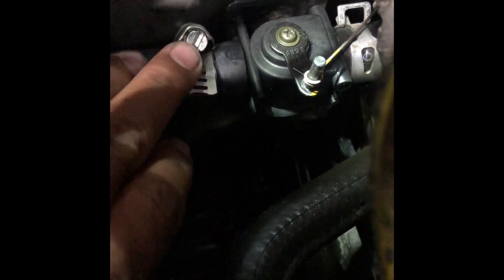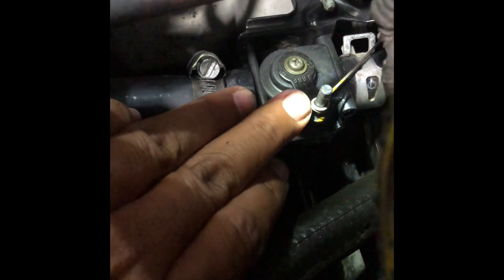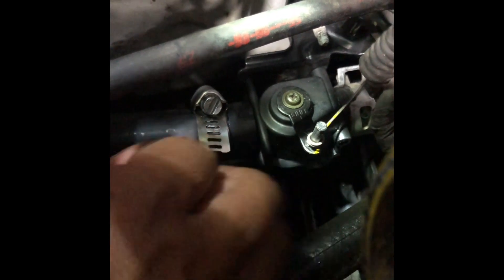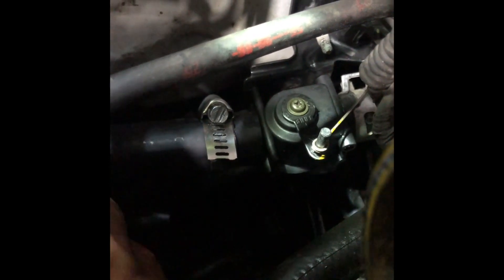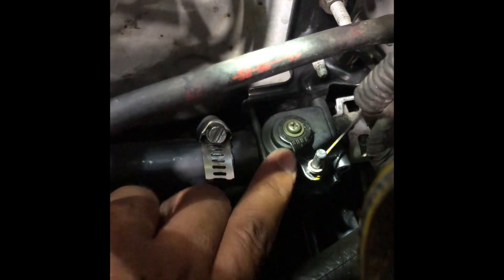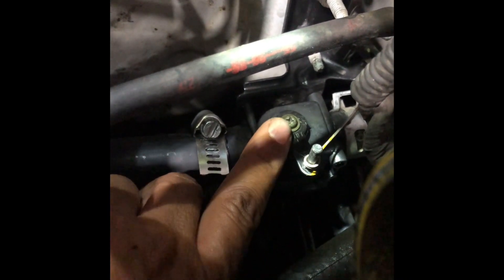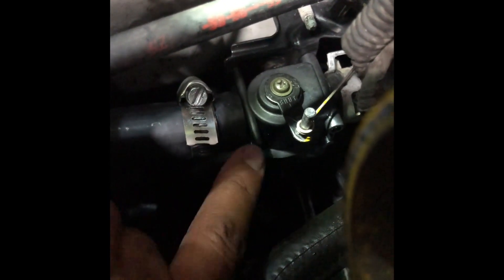1996 Acura Integra GSR heater valve replacement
Coolant system; heater system